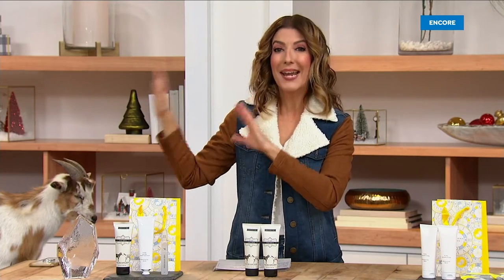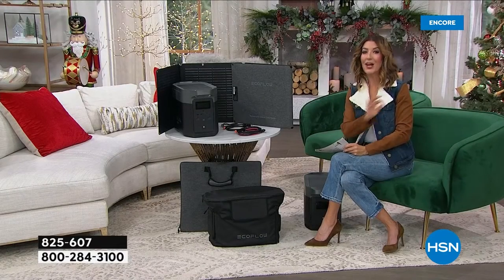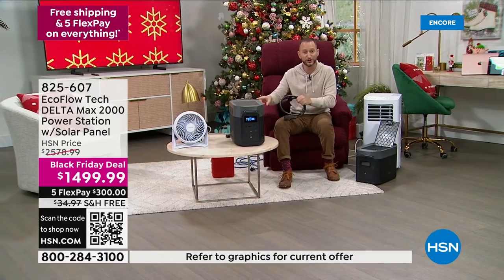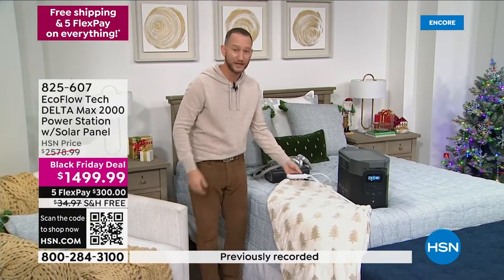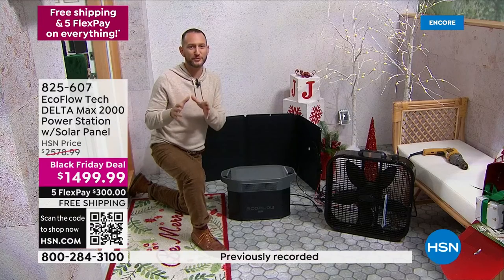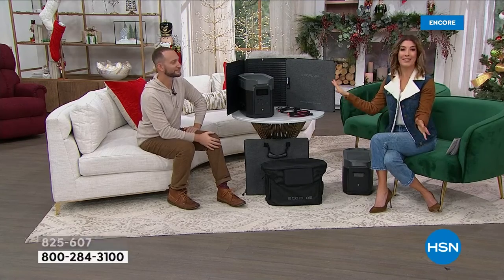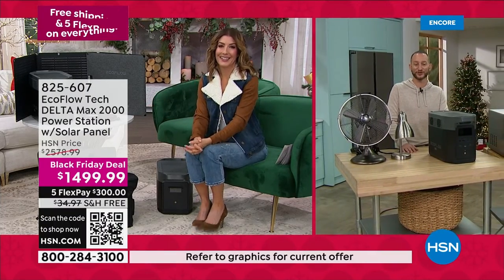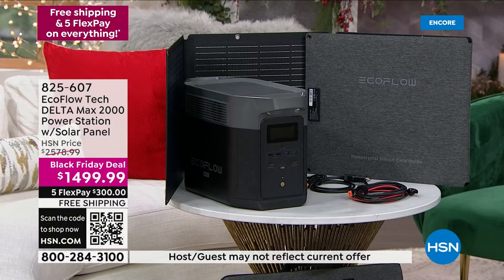HSN | EcoFlow Power Station - Black Friday Weekend 11.26.2022 - 05 AM